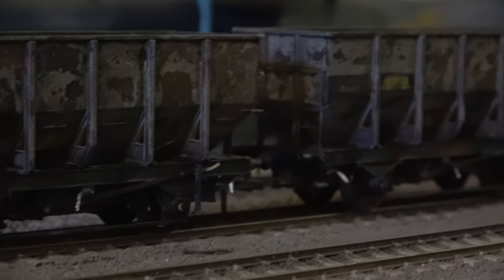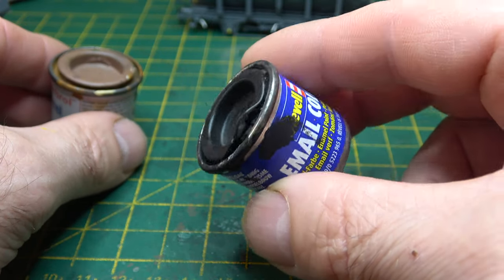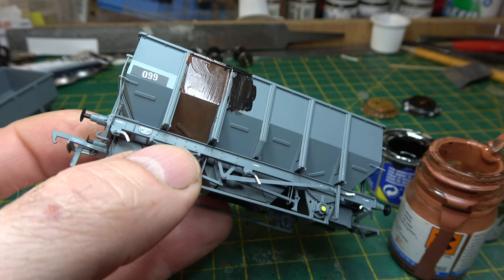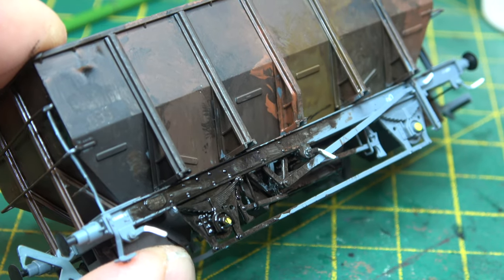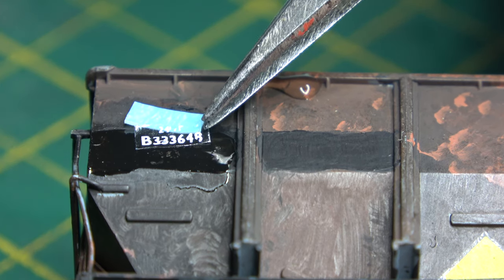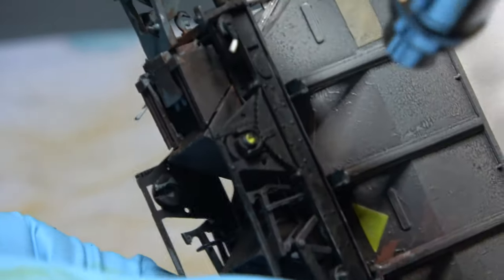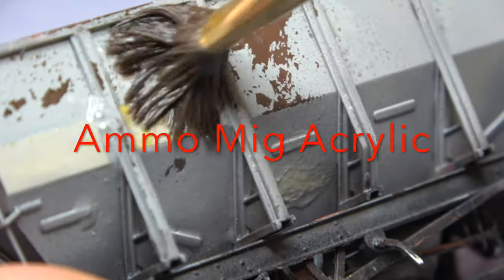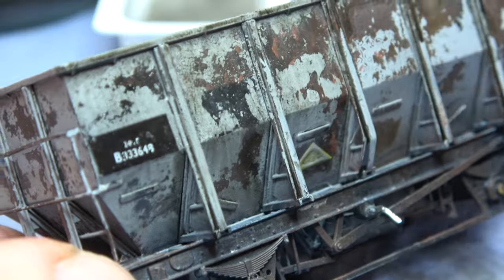Weathering Accurascale HUO's #1 Hairspray chipping technique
HUO weathering #1 Hairspray technique!

Weathering!
As far as I'm concerned, this is a form of art. Therefore, very subjective. There is no right or wrong answer to the finished model.
What this means to me is, if you are happy with what you've done, its correct. If not, start over!
I know I'm not great at this, there a plenty that are far better than me. I'm not afraid to have a go though, and nor should you be!! Have fun 👍👍